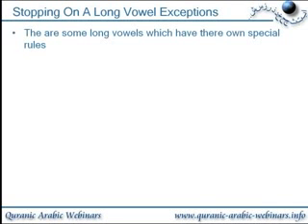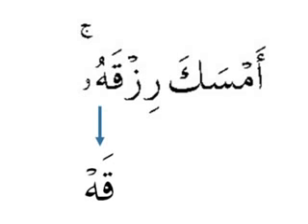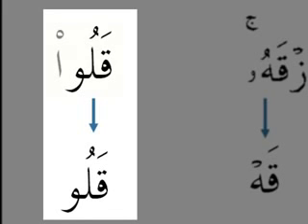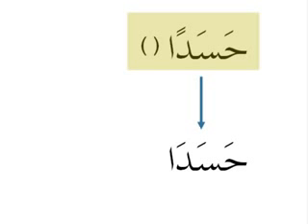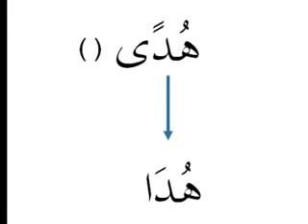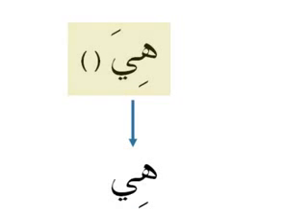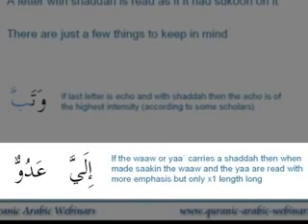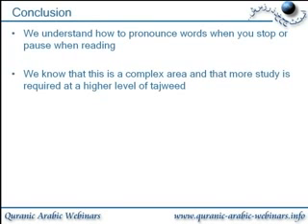2QAW Adult Tajweed Lesson 2 2 How To Read Words On Stopping Pausing